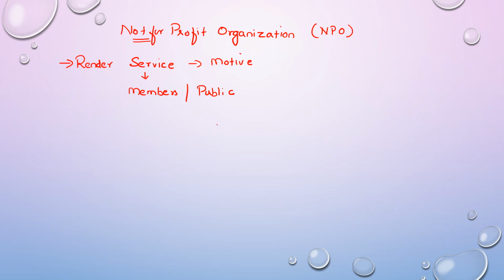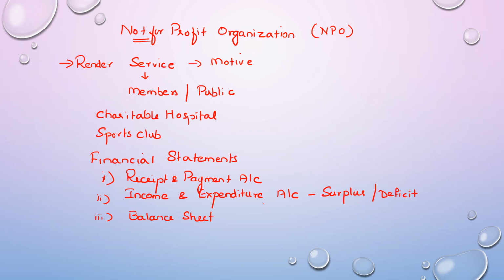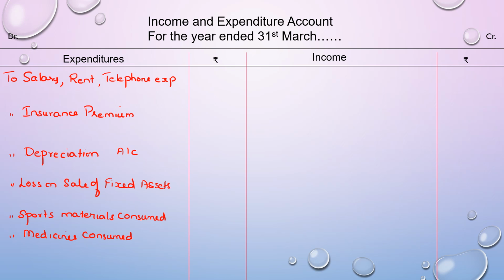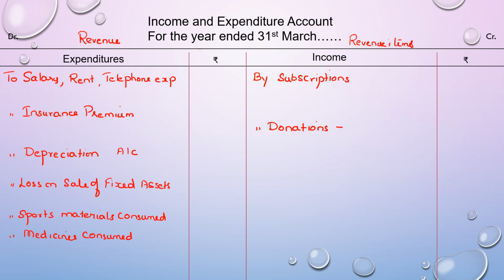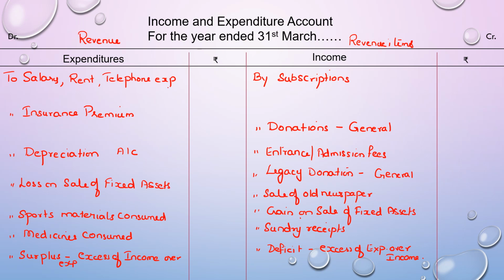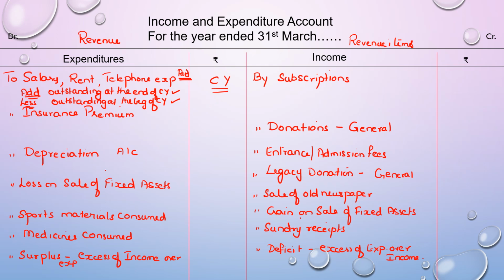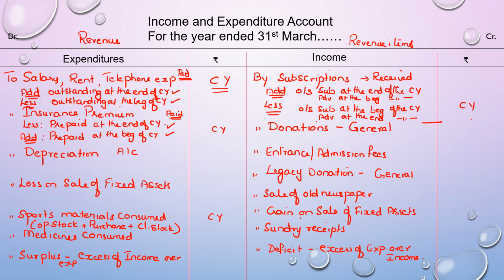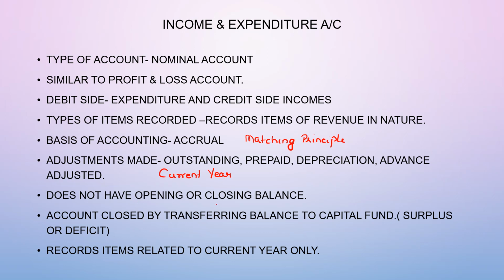Financial statements of NPO Income and Expenditure Account By CA Renu Srikanth Tantry in english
Financial statements of NPO Income and Expenditure Account - This video is an introduction to Income and Expenditure Account prepared by a Not for Profit Organization By CA Renu Srikanth Tantry in english